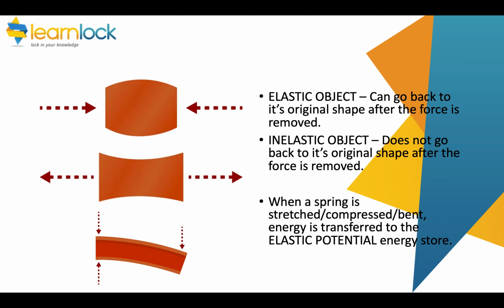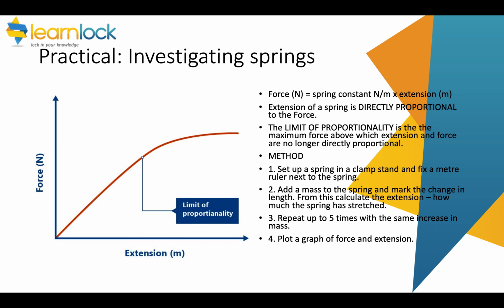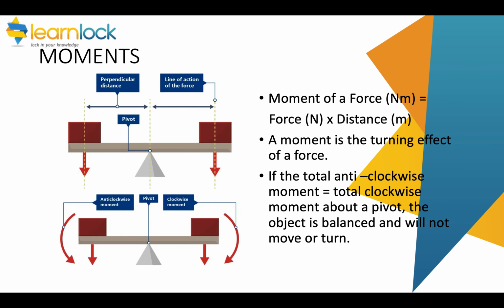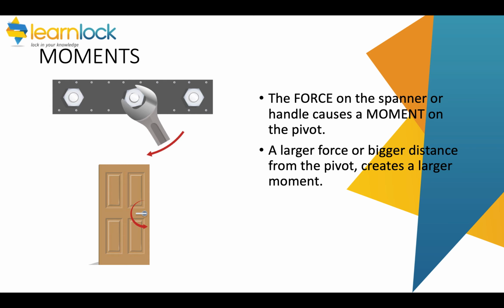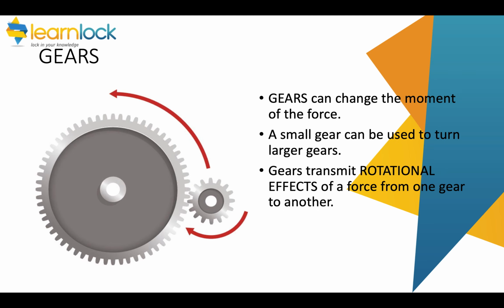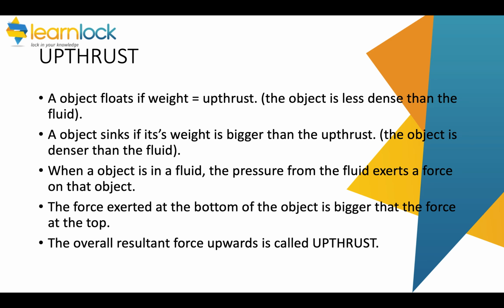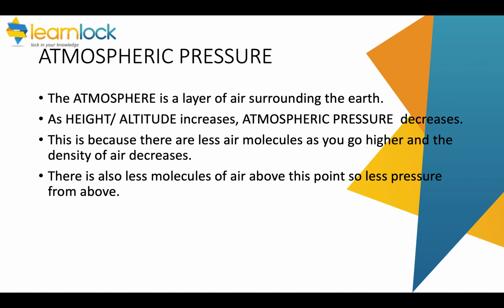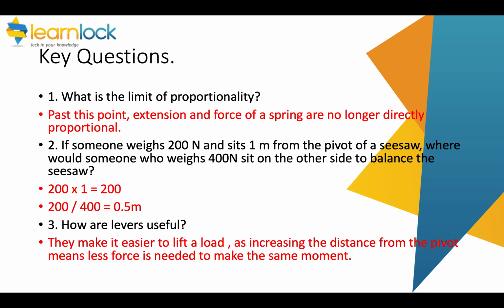GCSE AQA Physics - P5 Forces - Forces and elasticity, moments, levers and gears & pressure in fluids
All you need to know about GCSE AQA Physics. In this video:
Topic - Forces
Sub topics - Forces and elasticity & moments, levers and gears & pressure in fluids

This video includes a practical on investigating springs

We have available on the website the following subjects for GCSE:
-Biology
-Chemistry
-Physics
-Geography
-History
-English literature
-Spanish
-French
-German